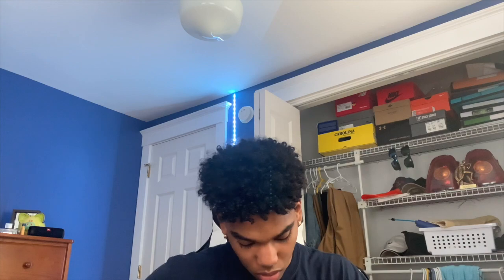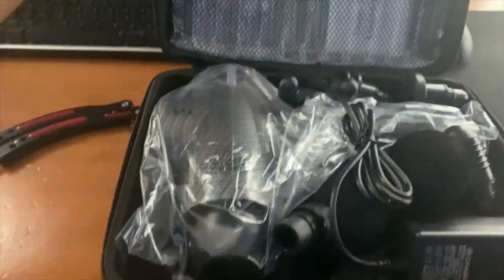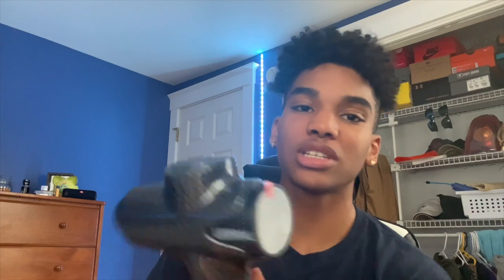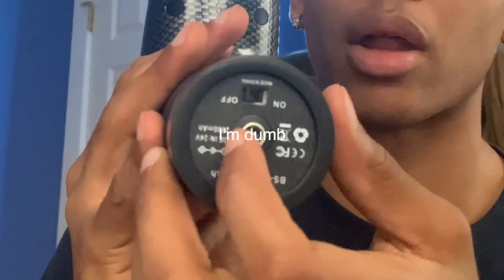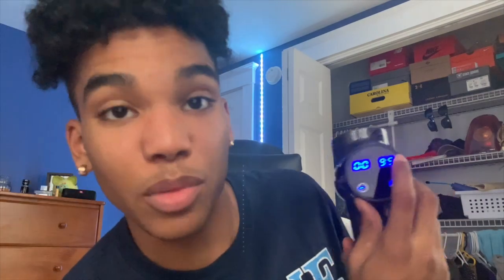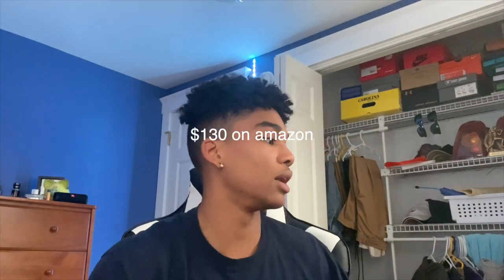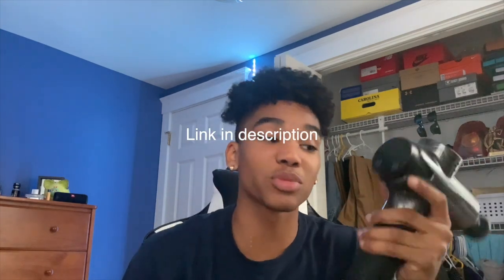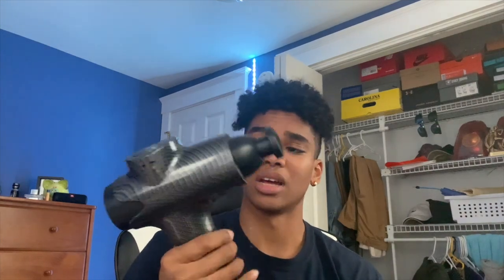Legiral Le3 Massage Gun Unboxing + Review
In this video I do an unboxing of my first ever massage gun. This will change your life, if you take training and self health seriously I would highly recommend it.

If you’re new to the channel: Welcome ~ I’m Max, a freshman at Howard University studying Human Performance (Sports Medicine). I am posting a minimum of one video a day throughout December.